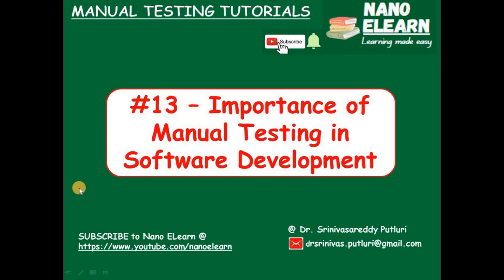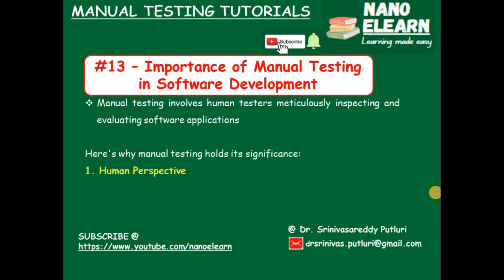Unveiling the Crucial Role of Manual Testing in Software Development | Manual Testing Tutorials: 13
Unveiling the Crucial Role of Manual Testing in Software Development | Manual Testing Tutorials: 13 | Nano ELearn

Manual Testing Tutorials - All previous videos links

Happy Learning! Have a good day!